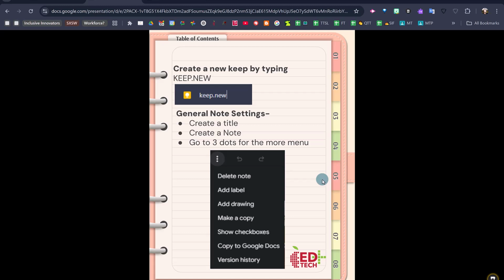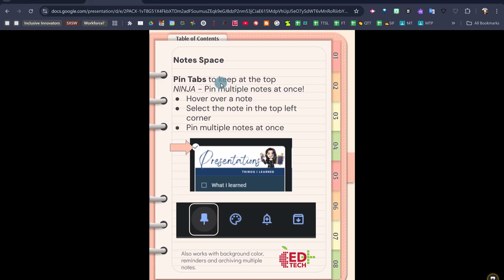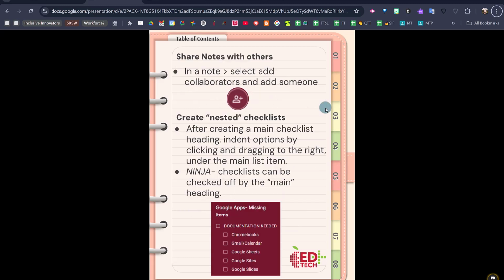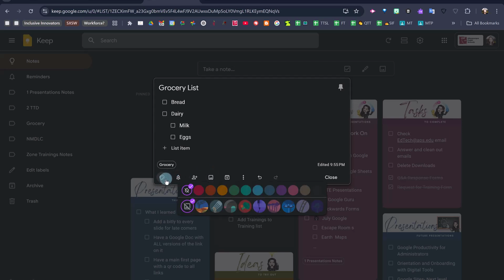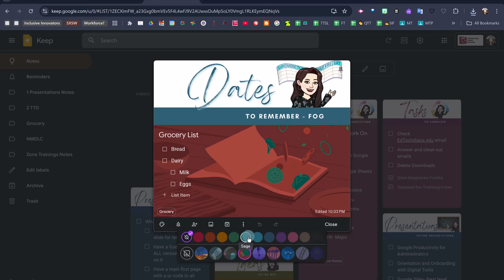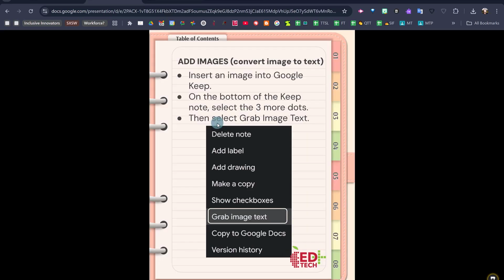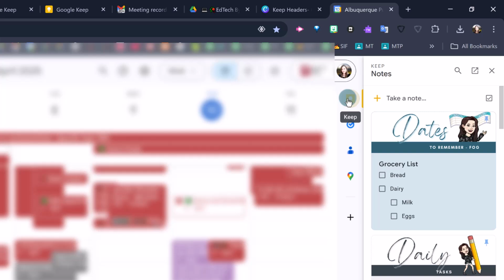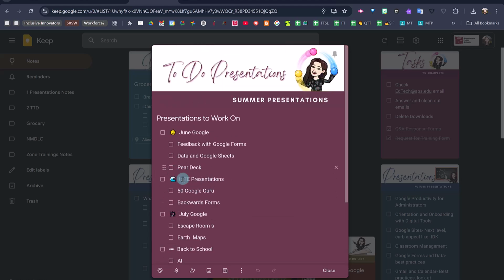GOOGLE KEEP - Become a note-taking Ninja - APS EdTech Bytes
This quick EdTech Bites episode will turn you into a master of Google Keep—packed with creative tips for teachers, students, and productivity lovers. Learn how to access Keep faster, organize smarter, and make your notes pop with color, images, and emoji!

00:33 – Accessing Google Keep with keep.new
01:10 – Creating notes and checkboxes
01:58 – Pinning and archiving notes
02:30 – Bulk pin and archive options
03:00 – Dark Mode vs. Light Mode
03:17 – Grid View vs. List View
03:25 – Creating and using labels
04:30 – Reordering labels with numbers
04:50 – Bulk label assignment
04:50 – Sharing notes with collaborators
05:00 – Creating nested checklists
05:54 – Adding background colors to notes
06:58 – Custom headers using images
07:35 – Canva templates for headers
08:45 – Searching notes by color, label, keyword, or person
09:20 – Adding and annotating images
10:45 – Using “Grab Image Text” (OCR feature)
11:00 – Enabling rich link previews
11:45 – Voice notes in the mobile app
12:15 – Using Keep with Calendar and Gmail
12:55 – Adding reminders and location tags
13:20 – Creating template notes
13:55 – Organizing notes with emojis